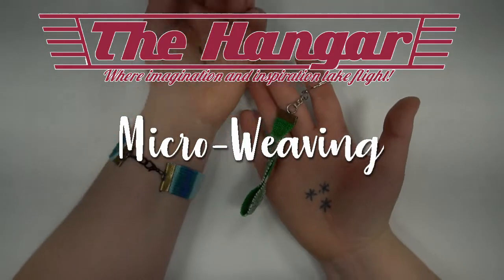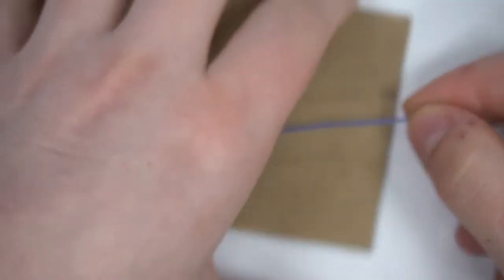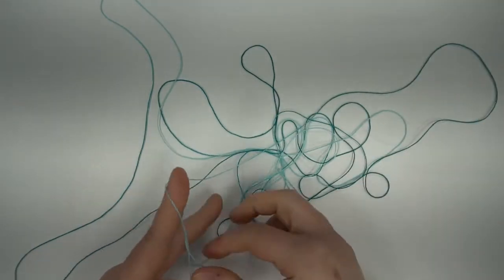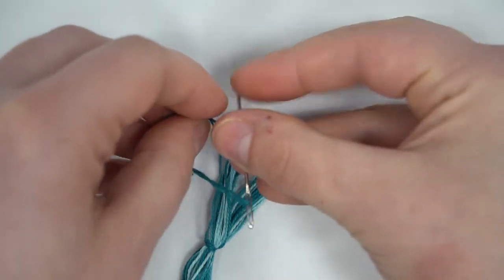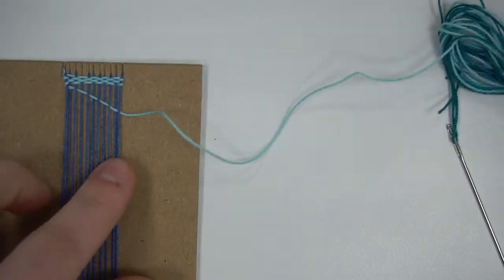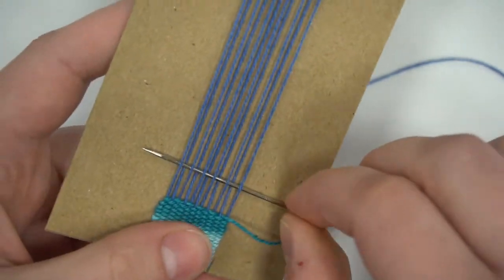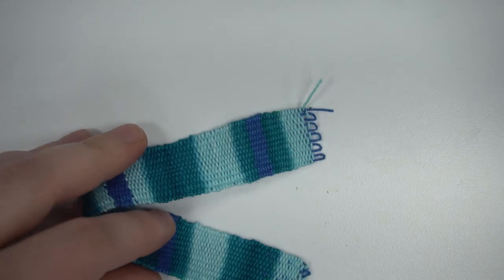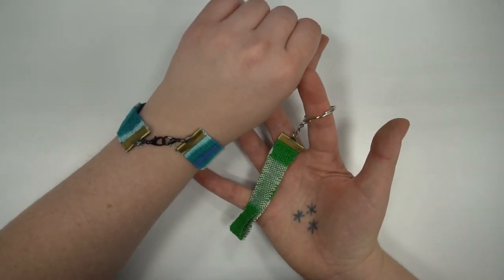Hangar Take and Make: Micro-Weaving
Learn to weave with Placentia Library. We'll teach you the technique and you can decide how to show off your skills by making your creation into a stylish bracelet or a keychain. Pick up your kit inside the library or at curbside. Free, while supplies last. Ages 14+.

Supplies:

1 Ball of Single Color Yarn
1 Ball of Variegated Color Yarn
Chipboard
Embroidery Needle
2 Ribbon End Clamps
2 Lobster Claw Findings